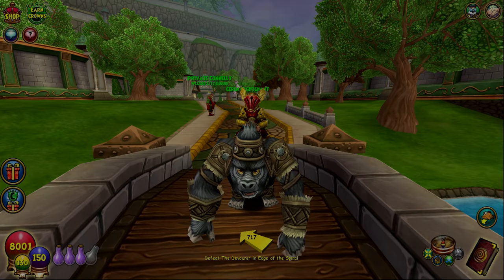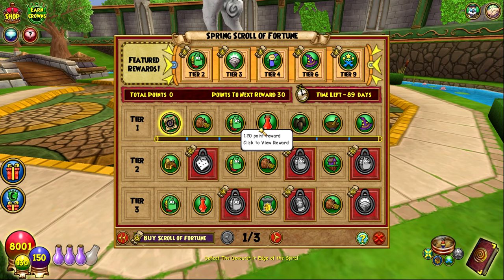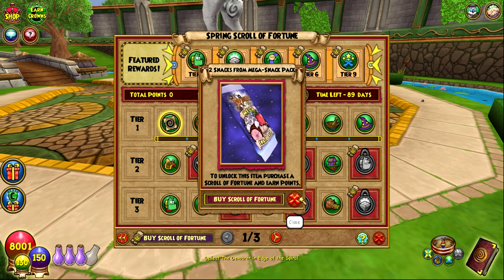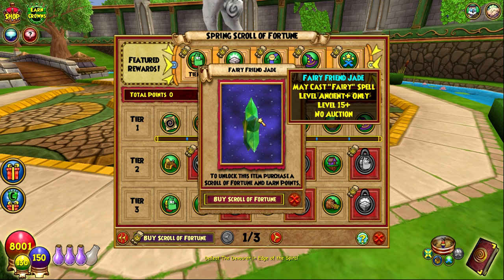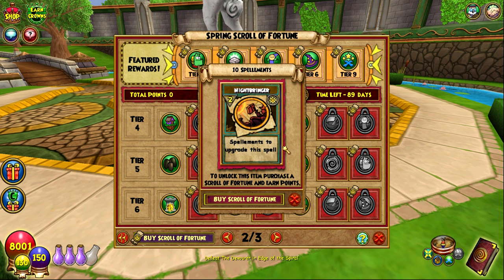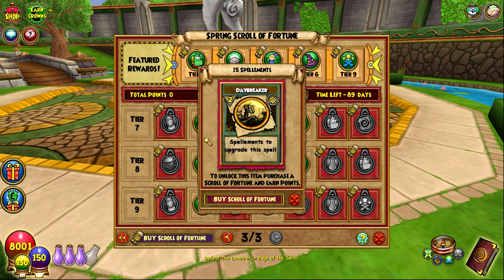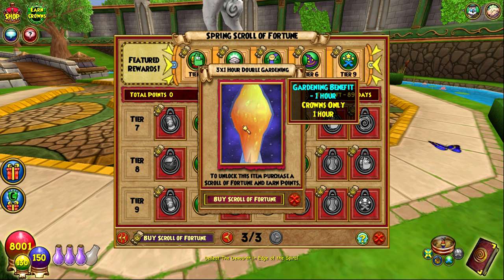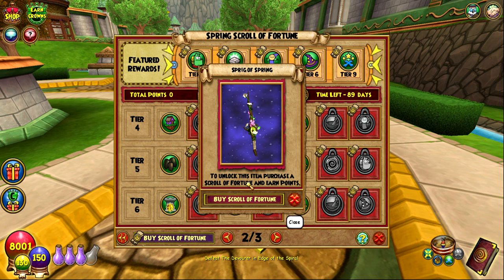Wizard101: Is The Spring Scroll of Fortune Worth Buying?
I mean I guess a lot of it is based on personal preference and what you like but I'm just getting sick of the same formula ya know?